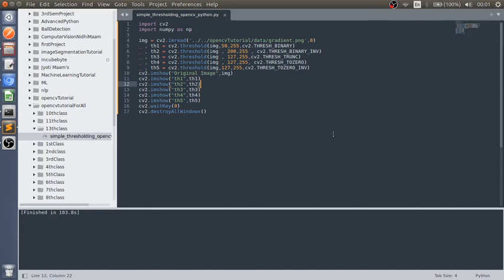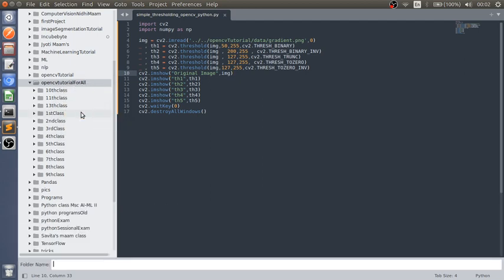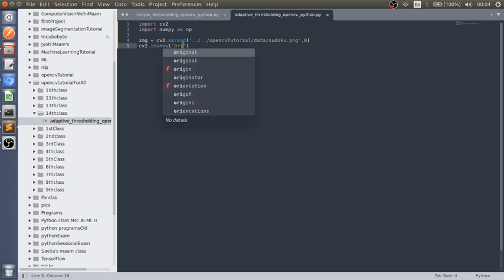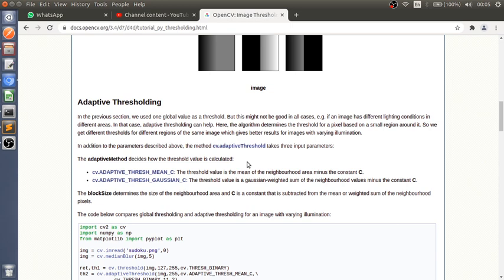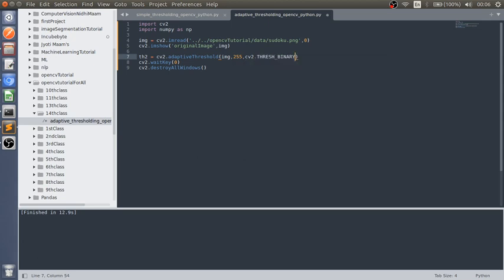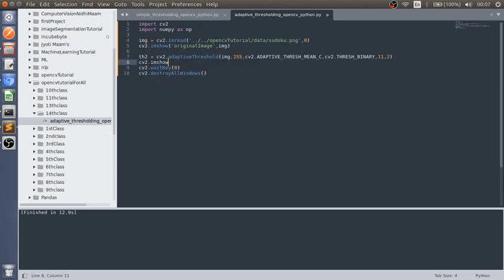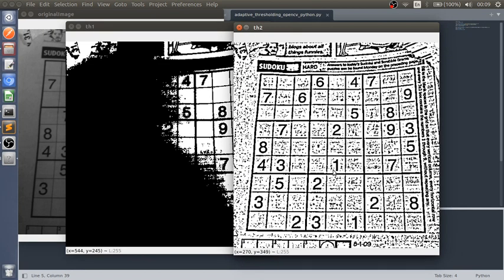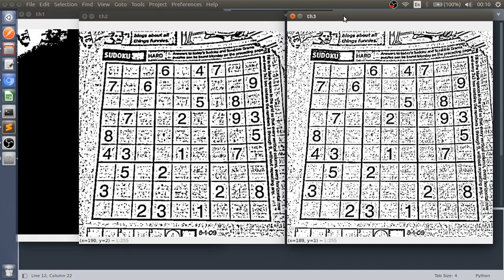OpenCV Python Tutorial For Beginners 15 - Adaptive Thresholding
In this video on OpenCV Python Tutorial For Beginners, I am going to show How to do Simple Image Thresholding. Adaptive Thresholding algorithm provide the image in which Threshold values vary over the image as a  function of  local image characteristics. So Adaptive Thresholding involves two following steps
(i) Divide image into strips
(ii) Apply global threshold method to each strip.

So in Adaptive Thresholding, Threshold depends on both f(x,y) and p(x,y). Adaptive thresholding changes the threshold dynamically over the image. Adaptive thresholding typically takes a gray scale or color image as input and, in the simplest implementation, outputs a binary image representing the segmentation.